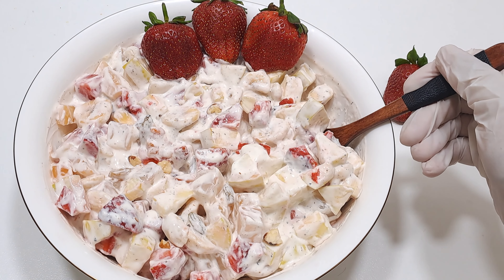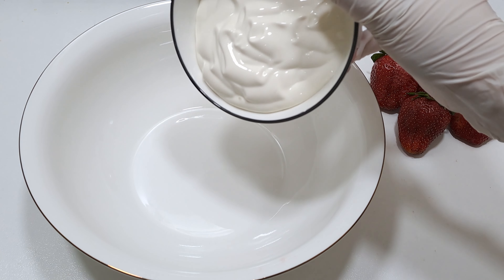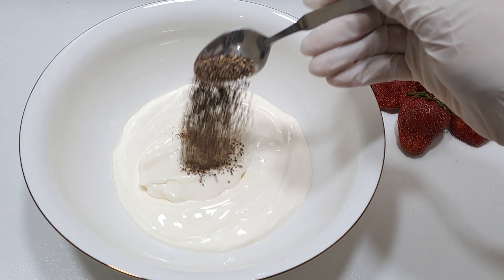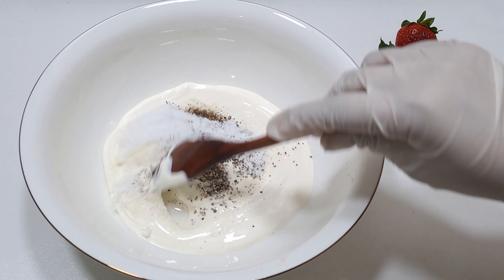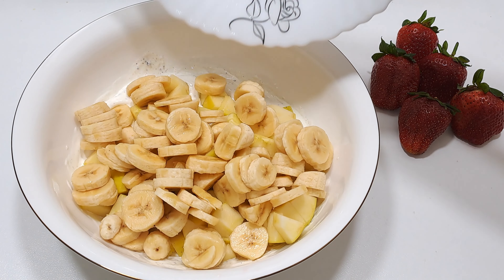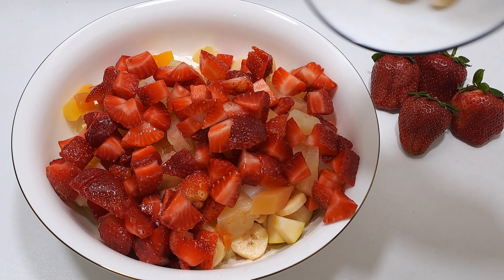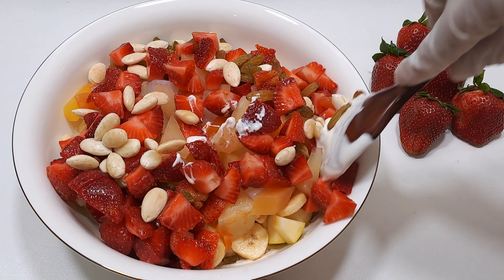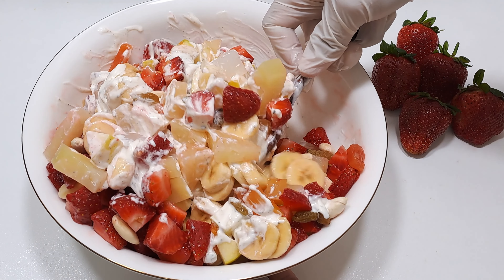Russian Salad Recipe | Best For All Parties Salad | Healthy And Tasty Russian Salad | Fruit Salad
"Welcome to Food with Taste, where culinary creativity meets mouthwatering magic! Dive into a world of delicious delights as we whip up delectable dishes, share secret recipes, and sprinkle a dash of culinary inspiration into your kitchen. From comforting classics to exotic eats, our channel is your go-to destination for flavor-packed adventures and kitchen triumphs.

Russian Salad Recipe@FoodwithTaste.  | Russian Salad Easy Recipe@FoodwithTaste.  | Russian Salad Banane ka tarika@FoodwithTaste.  | Russian Salad kaise banate hain@FoodwithTaste.  | Russian Salad Creamy Cocktail Salad@FoodwithTaste.  | Russian Fruit Salad Shadiyon Wala@FoodwithTaste.  | Russian Salad Recipe By Food with Taste@FoodwithTaste.  | Best Healthy Tasty Salad@FoodwithTaste.  | Best For All Parties@FoodwithTaste.  | رشین سلاد | Creamy Fruit Salad | Russian Salad platter@FoodwithTaste.  | Restaurant Style Russian Salad@FoodwithTaste.  | Russian Salad Ramzan Special@FoodwithTaste.  | How to make Russian Salad@FoodwithTaste. | Fruit Salad using Fruit Cocktail@FoodwithTaste.  | Creamy Fruit Salad Filipino Style@FoodwithTaste. | Creamy Fruit Chaat Ramadan Iftari Ideas Recipe in Urdu Hindi @FoodwithTaste.